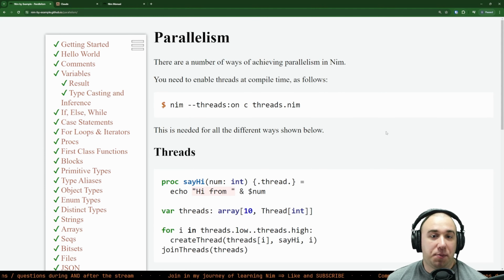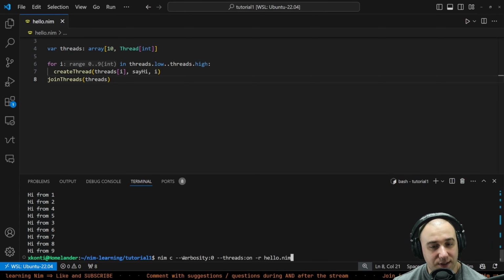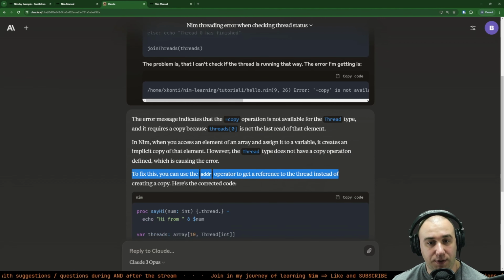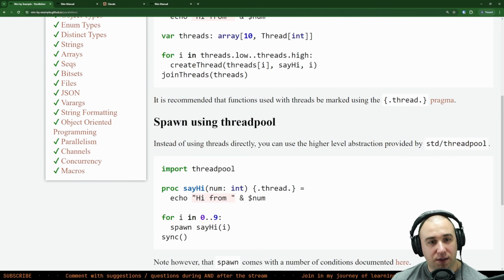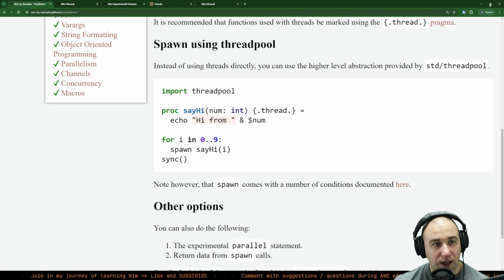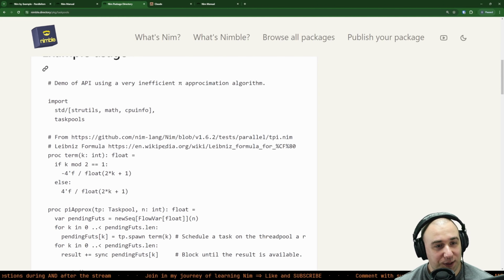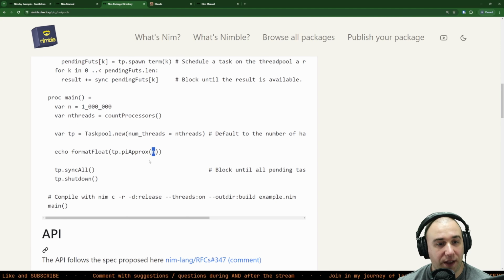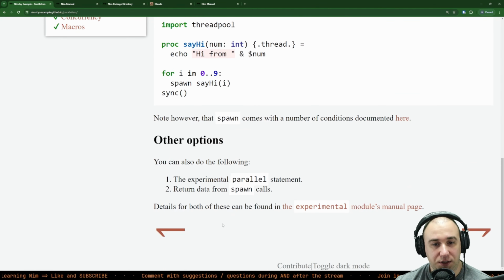👑 Parallel with threads and threadpools - Nim by example #20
In this video we continue through the "Nim by example" tutorial. We cover direct handling of threads, using 'threadpools' (deprecated) and then taking a look at alternative libraries: 'malebolgia', 'taskpools', 'weave'.

0:00 Threads
7:36 threadpools library
8:54 Inheritence and methods
9:10 Discovering deprecation
10:22 malebolgia library
12:04 taskpools library
15:16 weave library